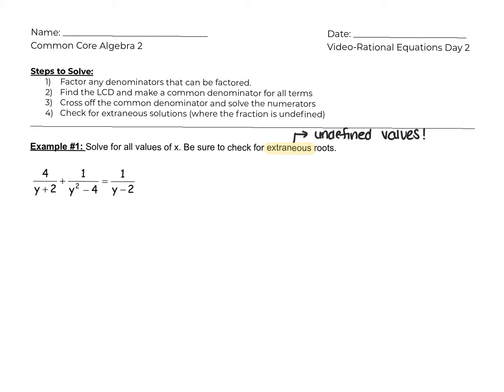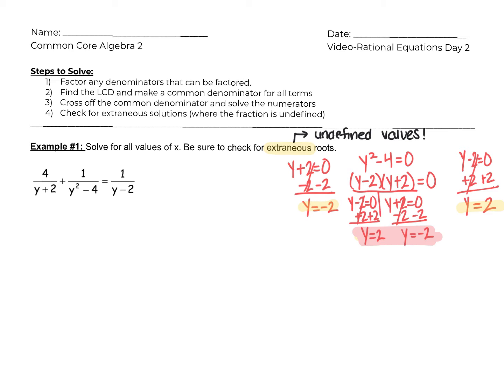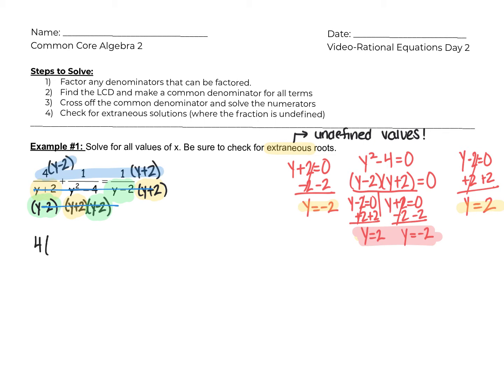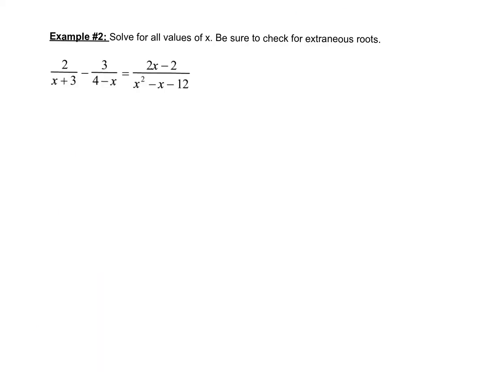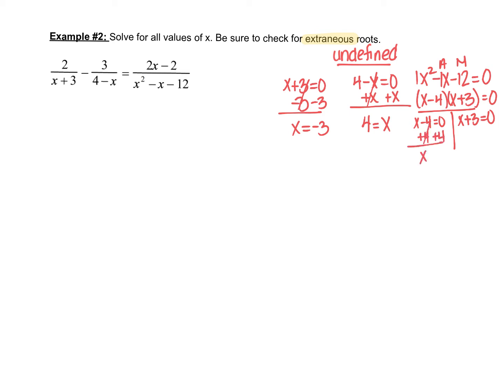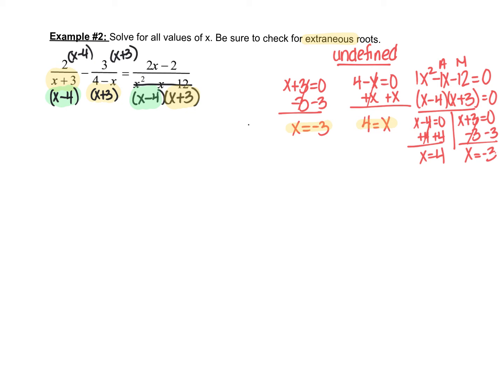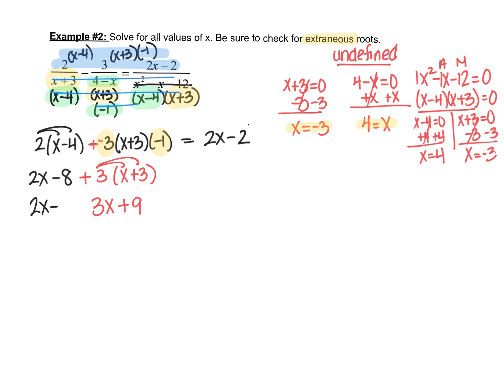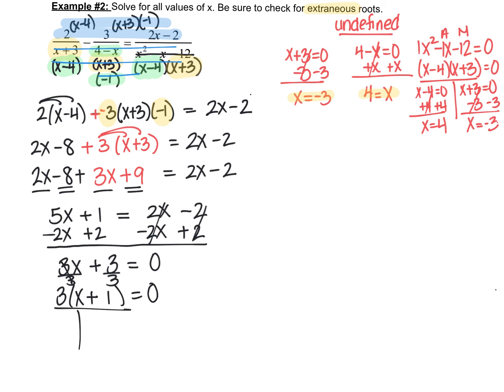Video- Rational Equations Day 2.mp4